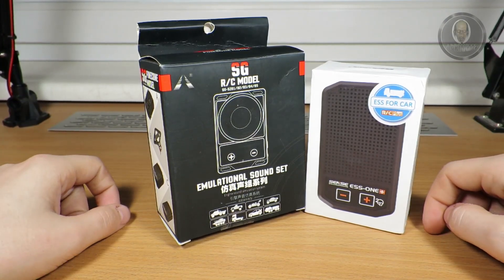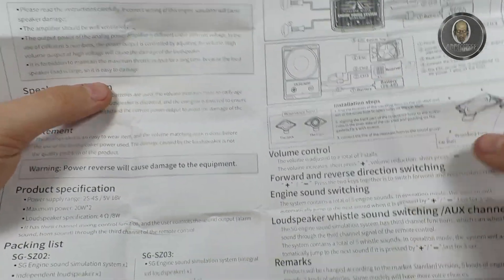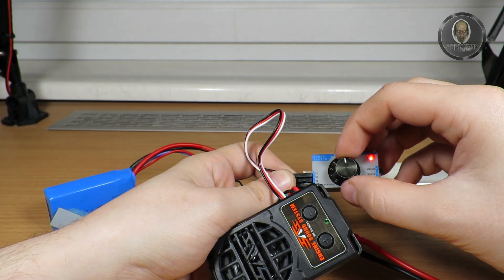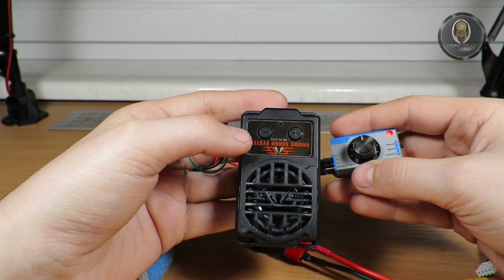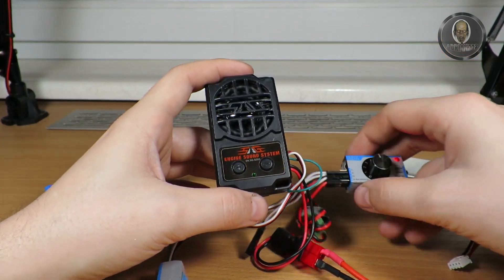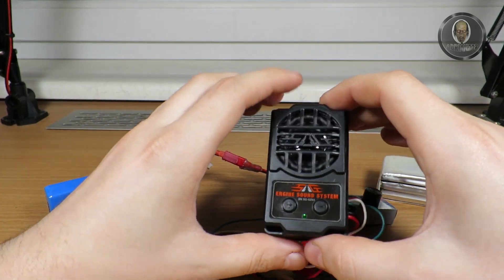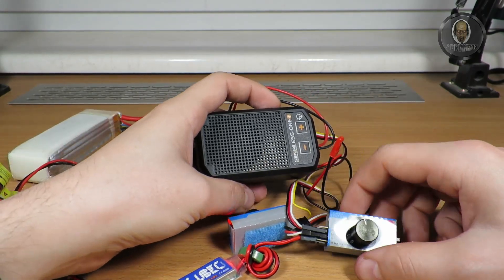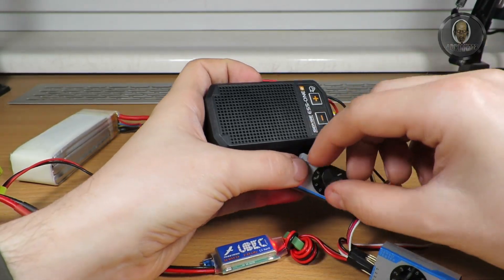ESS ONE PLUS 2017 VS Simulated Voice SG-SZ03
Sense Innovations ESS One Plus 2017

Simulated Voice SG-SZ03

here is a compare of this two sound units.
In this movie You can see if there is worth to spend more for better sound unit or if the cheaper will be enough for You.
Sorry if microphone don't represent real sound but I'm not professional tester I just have theme both and wanted to show difference.